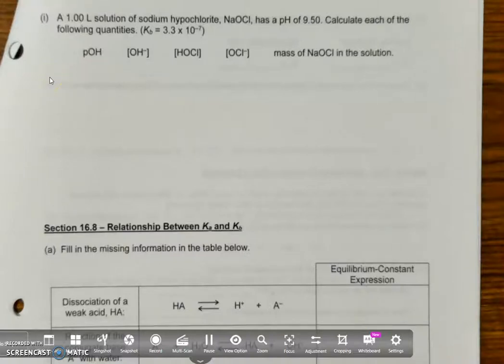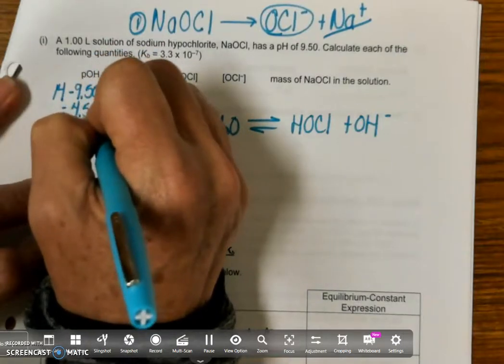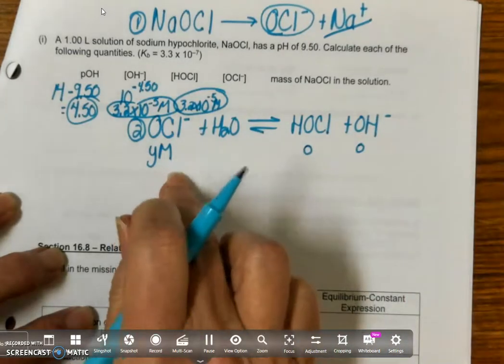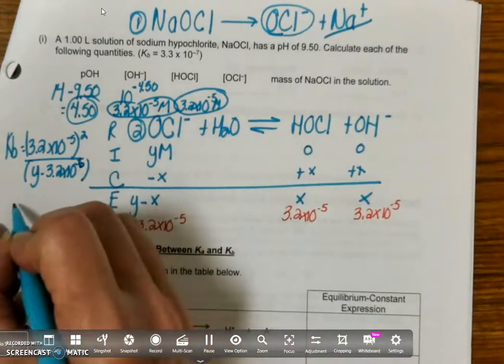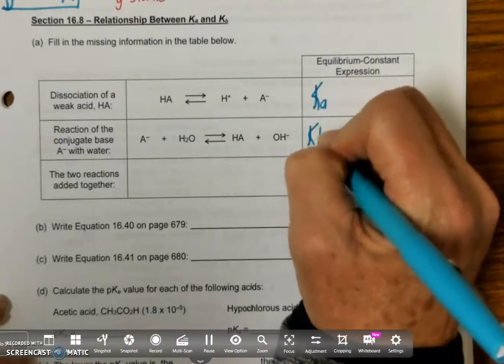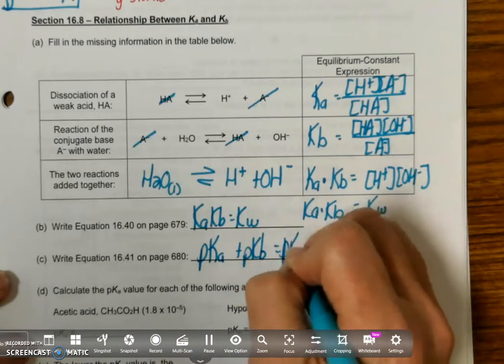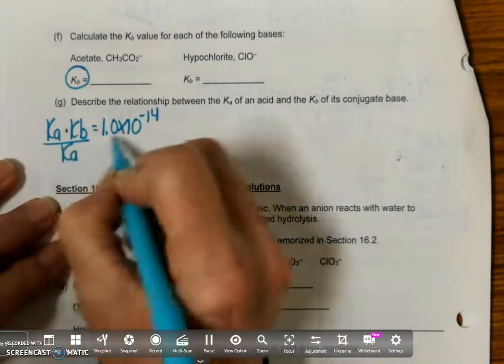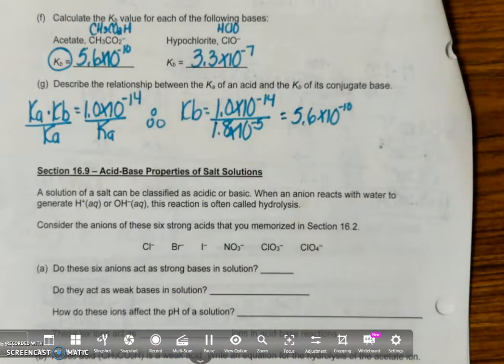16 7 Part 2 and 16 8